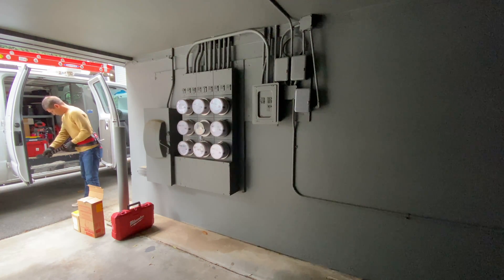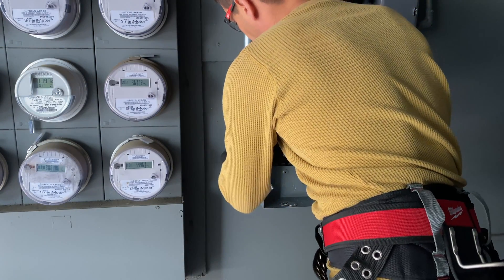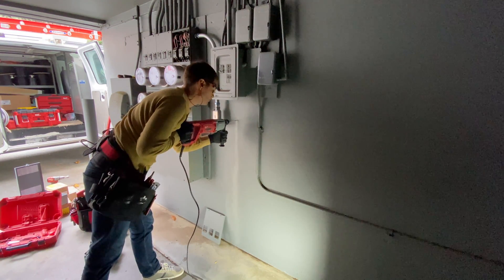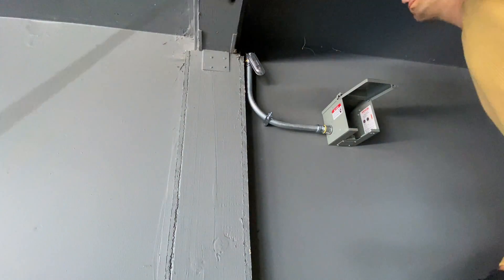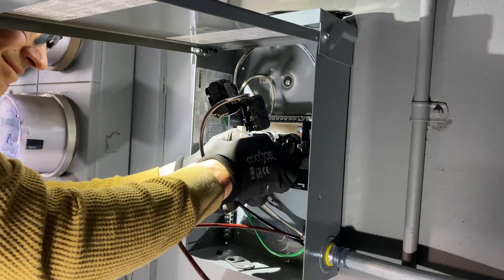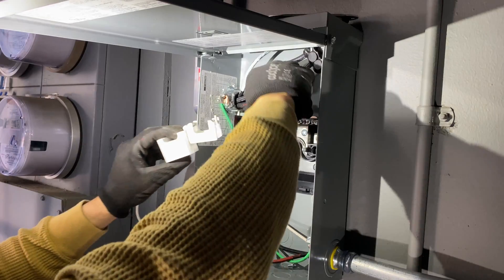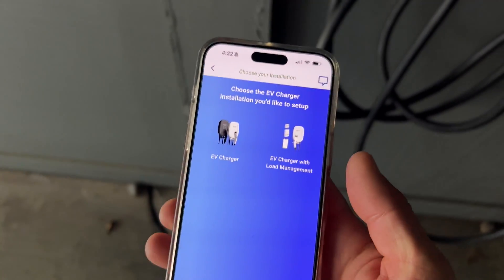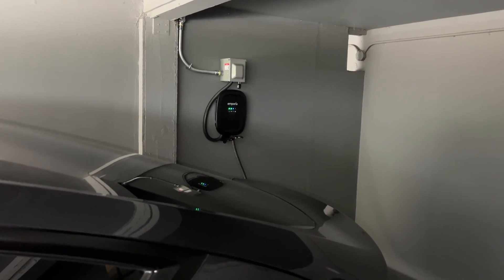Installing EV charger with Load Management. 40A charger on 70A service.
Charger installed in a condominium complex. The owner has only a 70A service entrance. With load management, we could install a 40A (7.7kW) EV charger.
EV charger